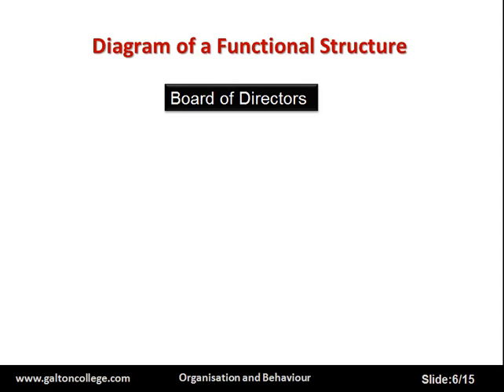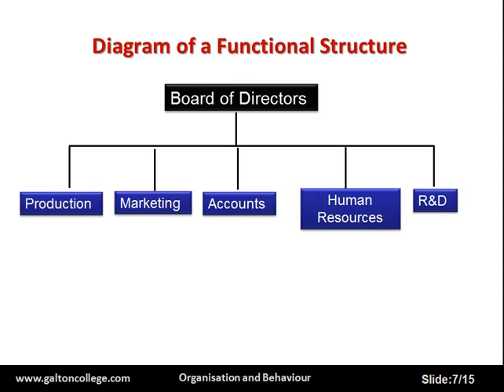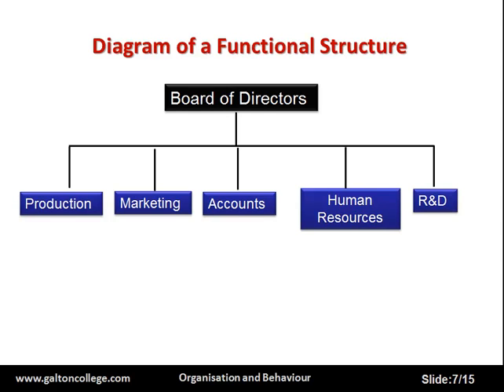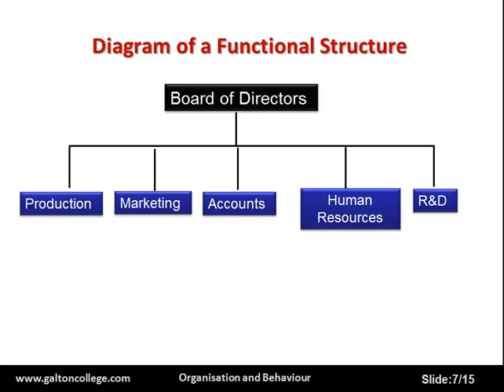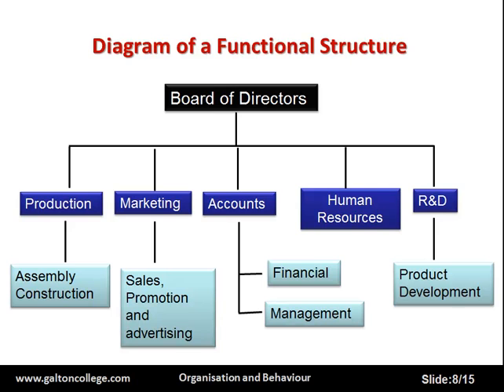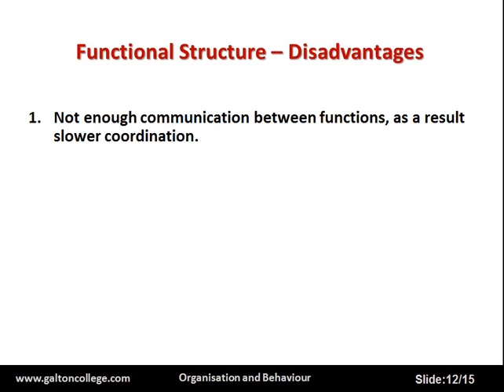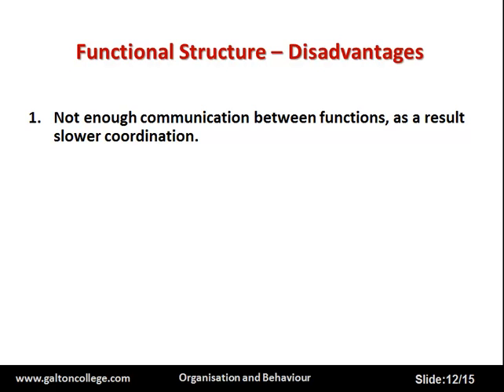Organisations and Functional Structures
Organizations use functional structure to group employees by their respective areas of expertise and to coordinate their work towards achieving a common goal. In a functional structure, employees are organized into departments based on the nature of the work they perform. Each department is headed by a manager who reports to the top management of the organization.

The functional structure is one of the most common organizational structures, particularly among large organizations. It is effective for businesses that produce goods and services in a standardized manner and require a high level of specialization.

One of the main advantages of a functional structure is that it provides clear lines of authority and communication. Employees in each department report to a single manager who oversees their work and is responsible for their performance. This reduces confusion and ensures that everyone knows who to report to for work-related issues.

The functional structure also promotes specialization and the development of expertise. Since employees are grouped based on their area of expertise, they can focus on developing their skills in a specific area. This leads to a higher level of proficiency and can lead to increased productivity and efficiency.

Another advantage of a functional structure is that it is flexible and can adapt to changing market conditions. Since each department is responsible for a specific aspect of the business, changes in one area of the organization can be made without affecting other areas. For example, if a company decides to introduce a new product, the marketing department can develop a marketing strategy, while the production department can focus on producing the new product.

However, the functional structure also has some disadvantages. One of the main disadvantages is that it can lead to a lack of communication and coordination between departments. Each department can become focused on its own tasks and goals, leading to a lack of collaboration and a siloed approach to work.

Another disadvantage of the functional structure is that it can lead to slow decision-making. Since decisions often require input from multiple departments, the decision-making process can be slow and bureaucratic.

Organizations can mitigate some of these disadvantages by implementing cross-functional teams. Cross-functional teams are temporary teams that are formed to work on a specific project or goal. These teams are made up of employees from different departments, which encourages collaboration and communication between departments.

Organizations can also implement a matrix structure, which combines aspects of both functional and product structures. In a matrix structure, employees are organized into departments based on their area of expertise, as in a functional structure. However, employees are also organized into teams based on the projects they are working on, as in a product structure. This allows for greater flexibility and communication between departments.

In conclusion, the functional structure is an effective organizational structure for businesses that require a high level of specialization and produce goods and services in a standardized manner. It promotes specialization and expertise, provides clear lines of authority and communication, and can adapt to changing market conditions. However, it can lead to a lack of communication and coordination between departments and slow decision-making. Organizations can mitigate some of these disadvantages by implementing cross-functional teams or a matrix structure. Ultimately, the choice of organizational structure will depend on the nature of the business and the goals it is trying to achieve.